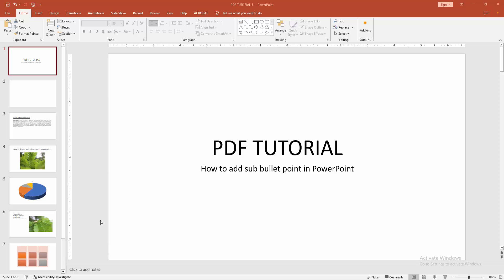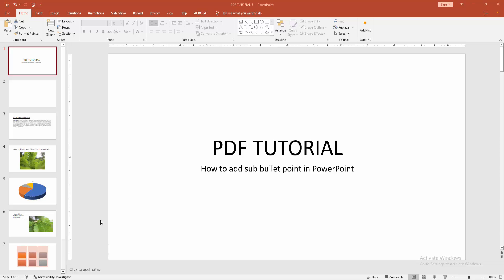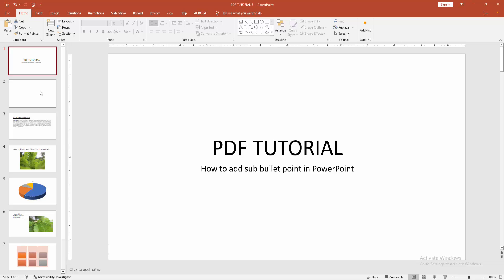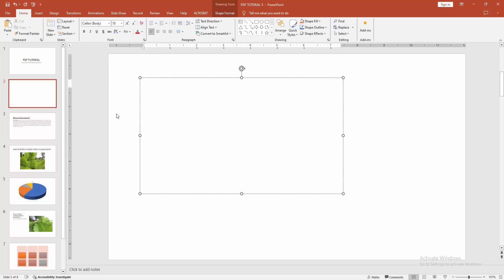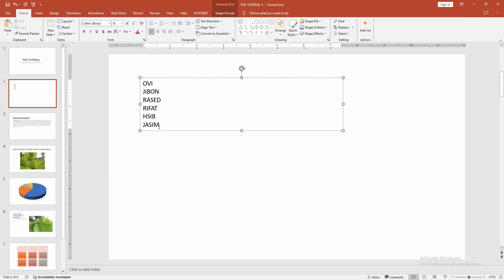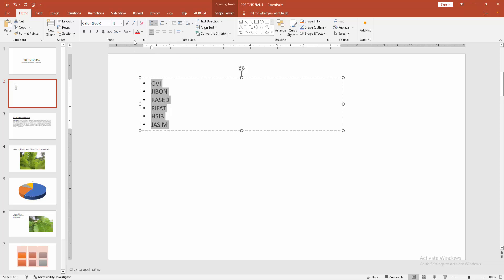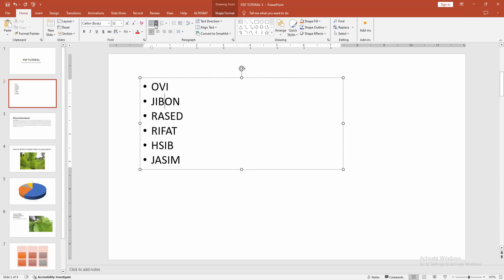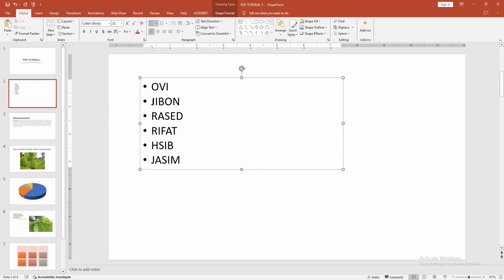How to add sub bullet point in PowerPoint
Assalamu Walaikum,
In this video I will show you, How to add sub bullet point in PowerPoint.  Let's get started.